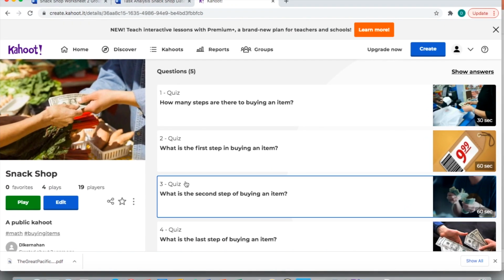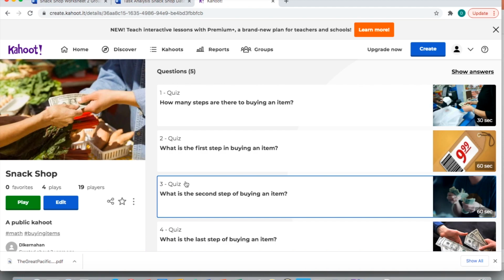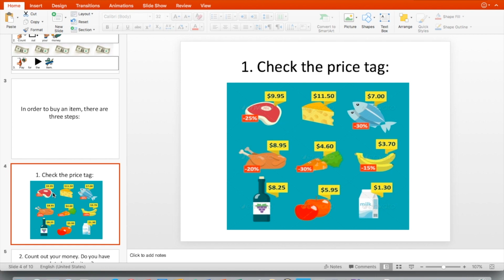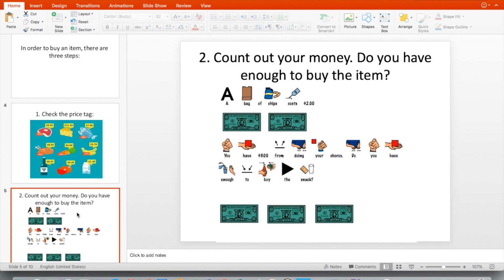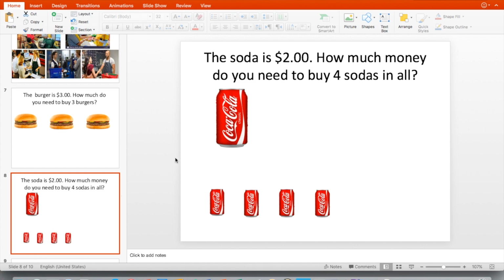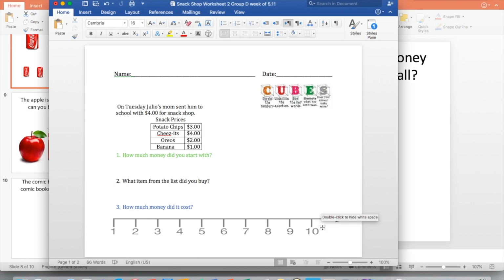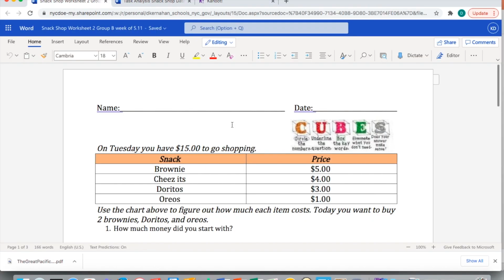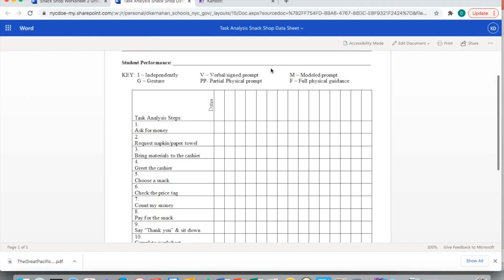Special_Education_Alternate_Math_EE5_MD2_Purchasing_items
Students will participate in a purchasing activity where they identify various values of money in order to buy items